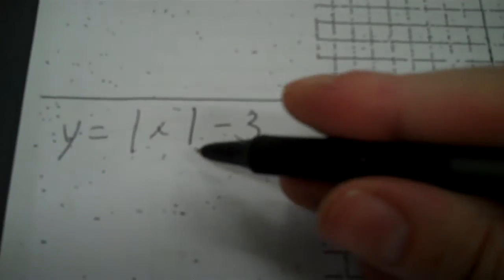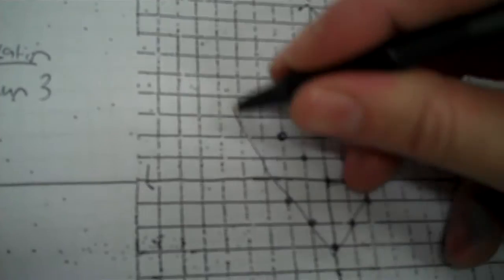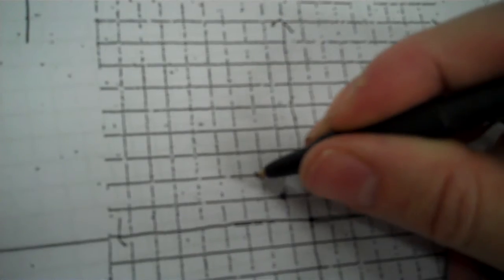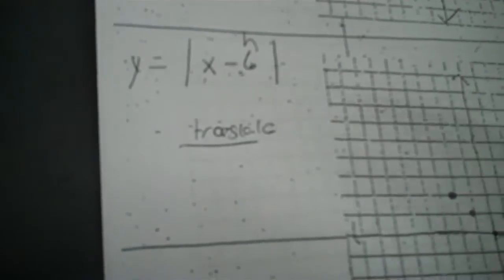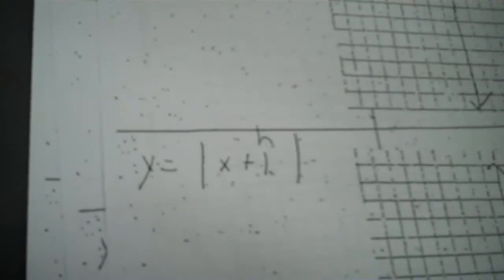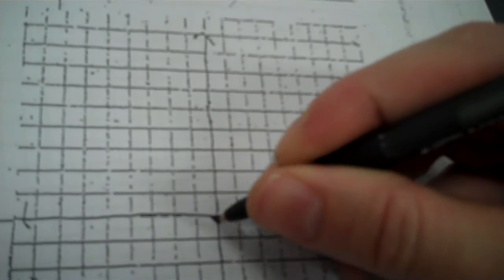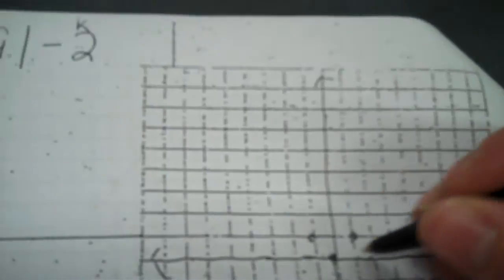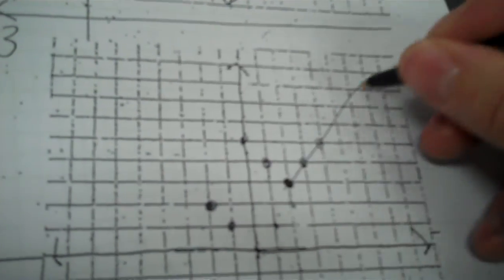2 EA 2 11 25